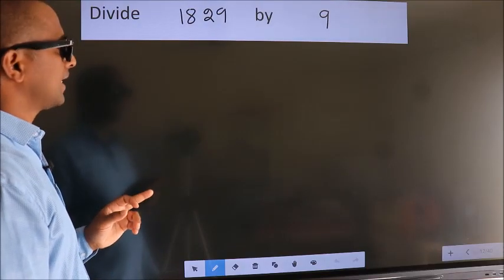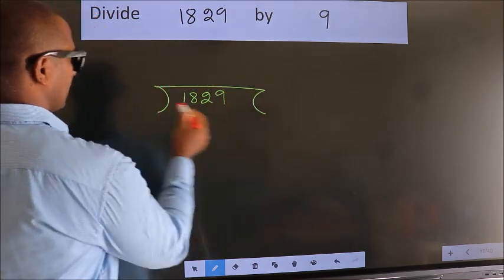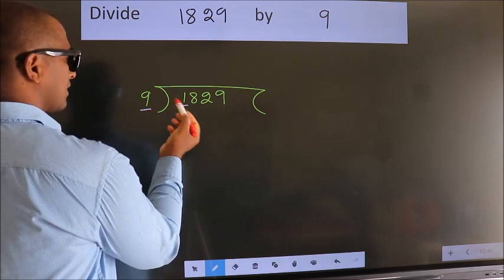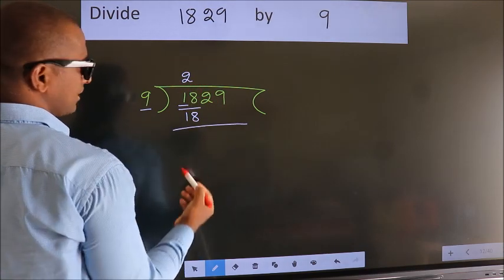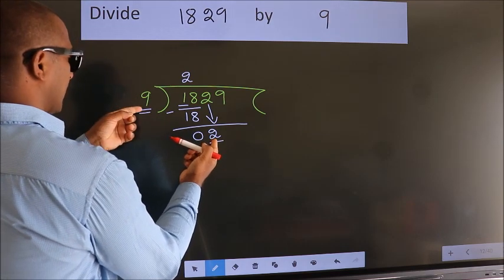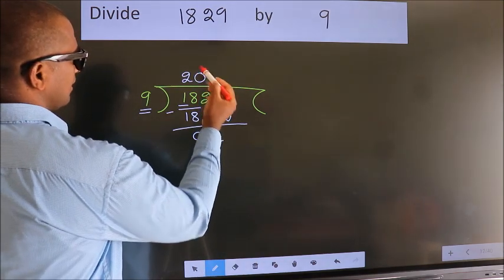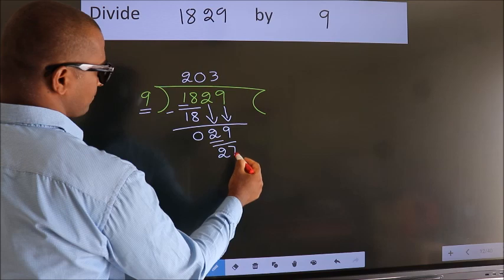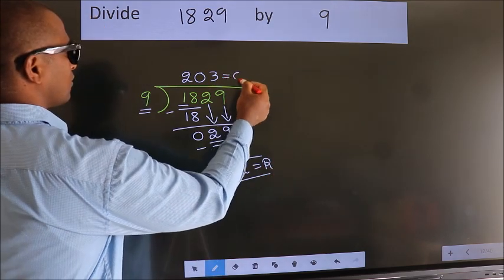Divide 1829 by 9 many get this quotient wrong